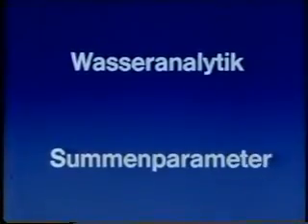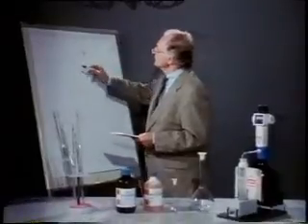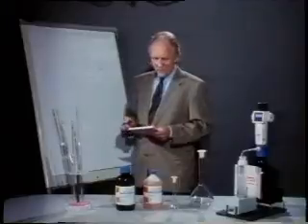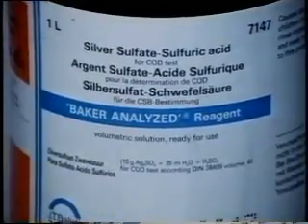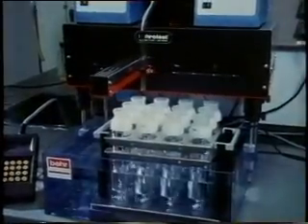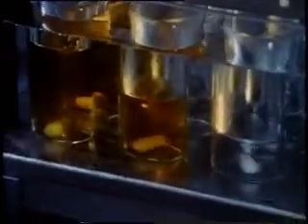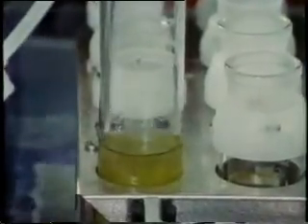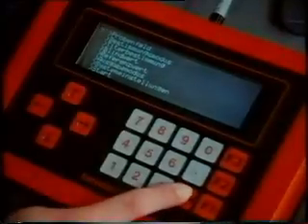CSB titration englisch